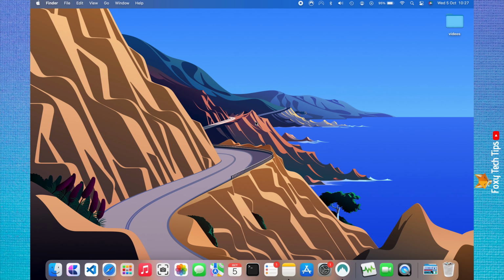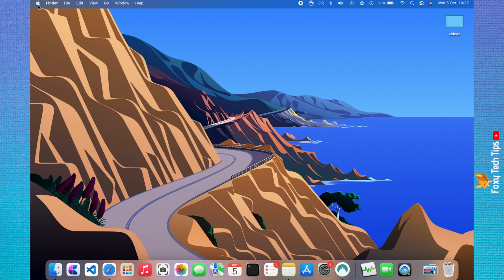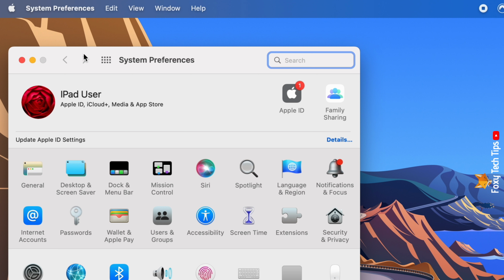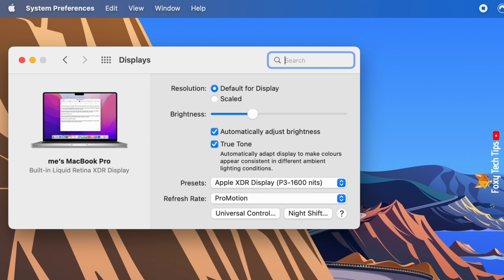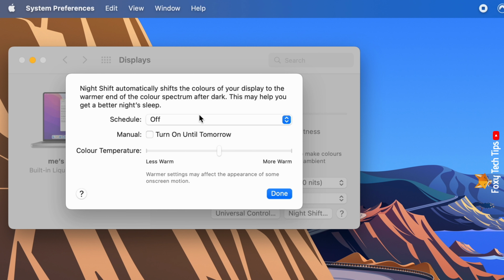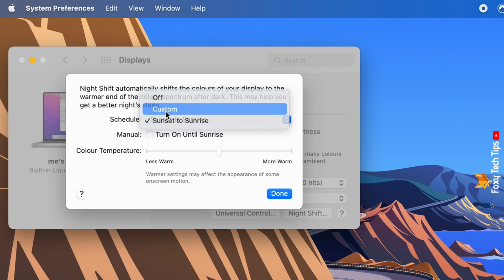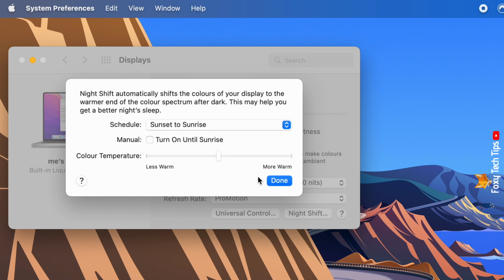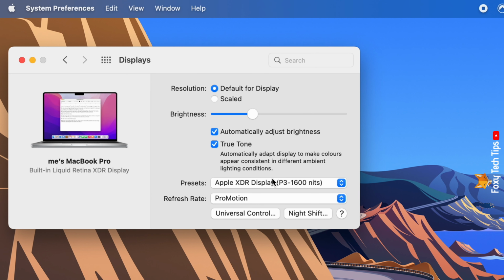How To Setup Night Shift on Macbook & Mac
Easy to follow tutorial on setting up the night shit feature on Mac OS. Nightshift automatically shifts the colors of your display to the warmer end of the color spectrum after dark. This may help you to get a better night's sleep. Here is how to set it up on Macbook and Mac!

- In system preferences, choose ‘displays’.

- In display settings, select ‘night shift’ from the bottom right.

- Select schedule, then change it to either ‘sunset to sunrise’, or select ‘custom’ to choose your own times. You can then use the slider to adjust the color temperature for night shift.

- Night shift is now setup on your Macbook and it will come on automatically each day based on the time settings you chose.